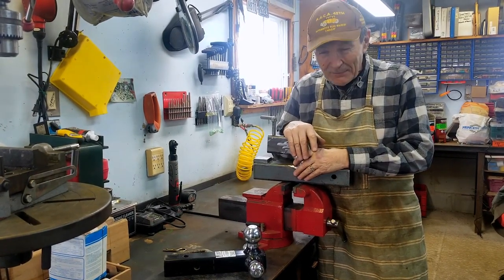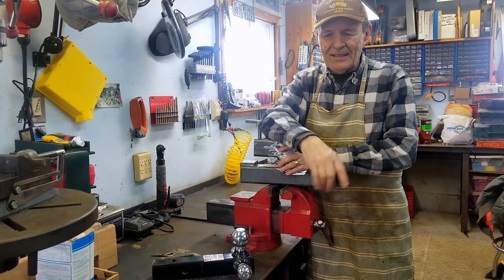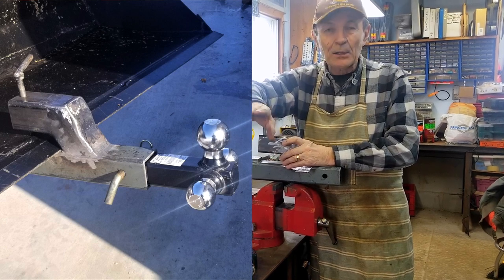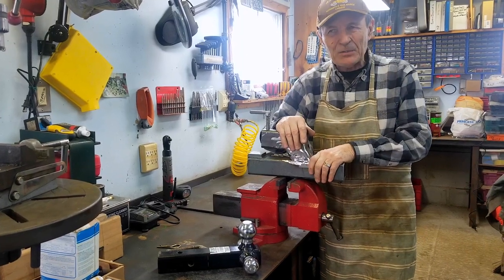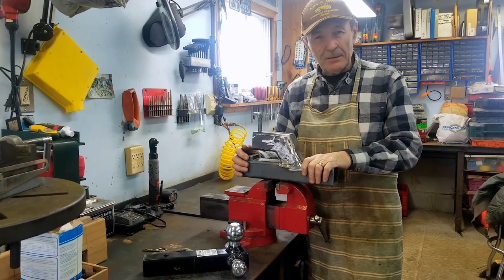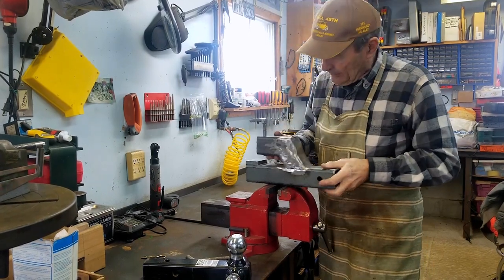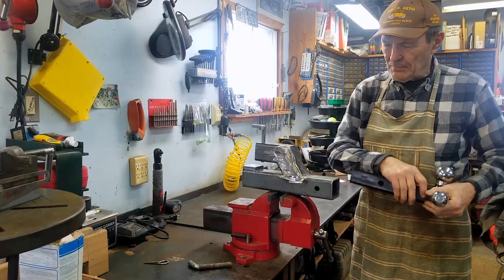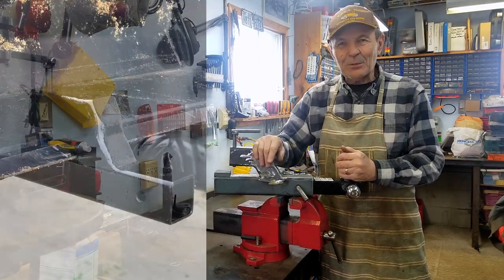#92 Bucket Mounted Trailer Hitch | At The Ranch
Most ranch folk have many trailer hitch items to pull out/out and move about.  Alec's tractor bucket mounted universal trailer hitch lets you face the tailer hitch while moving it for safe and easy positioning.